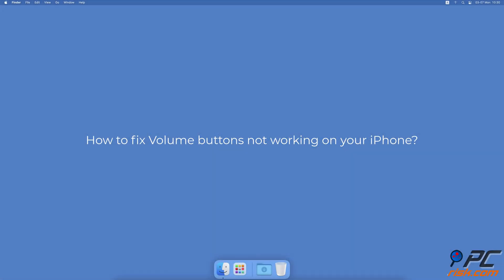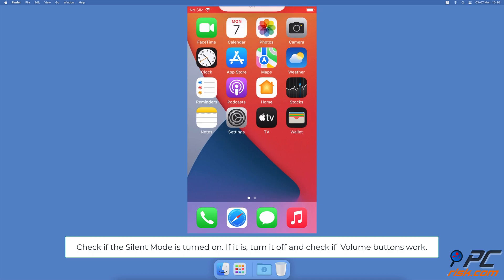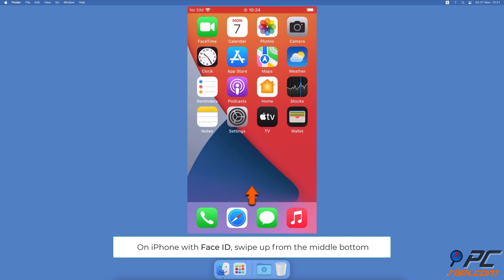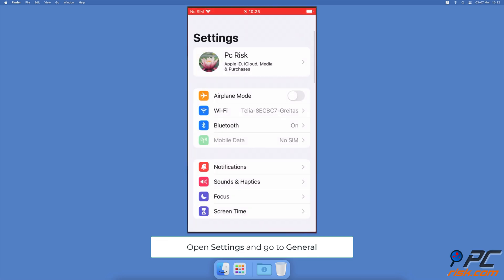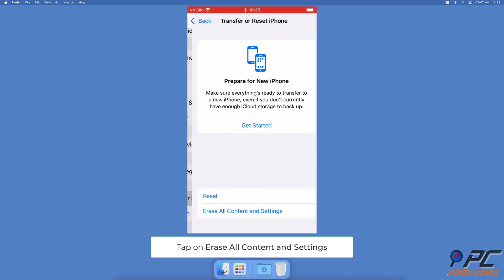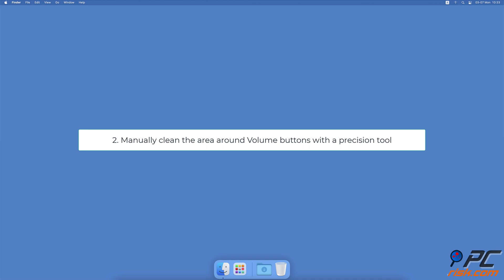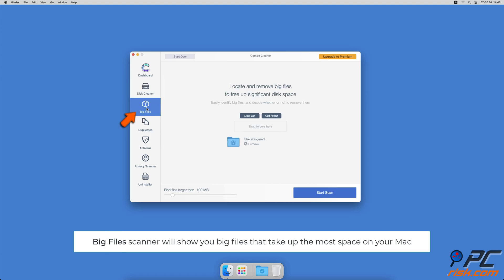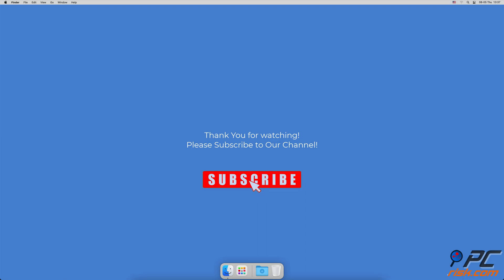Easy fixes when volume buttons not working on iPhone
Video showing how to fix when volume buttons not working on iPhone.